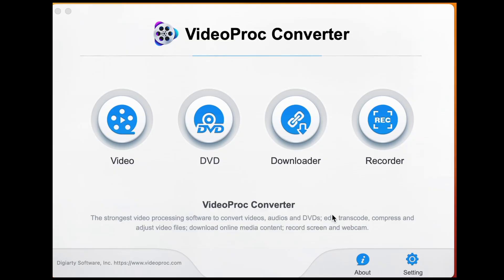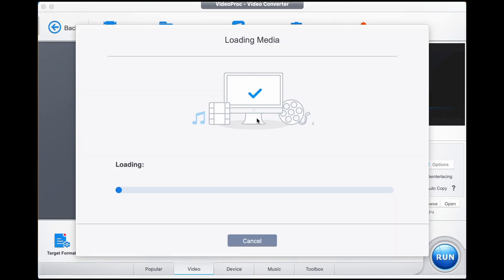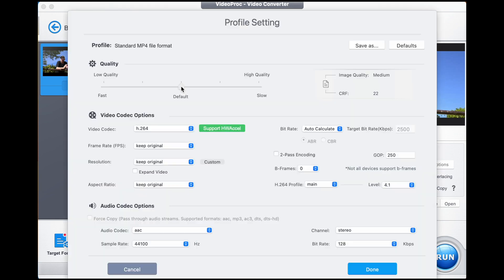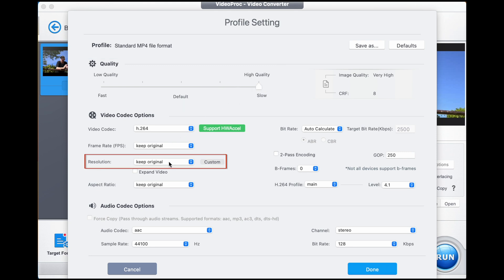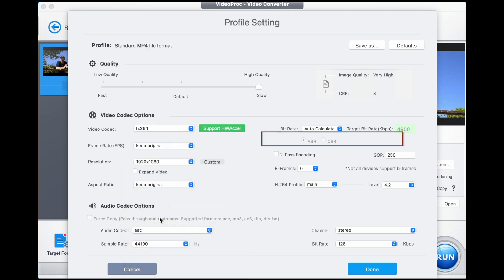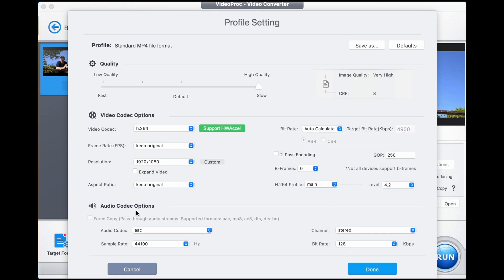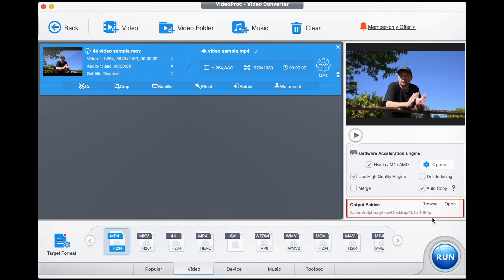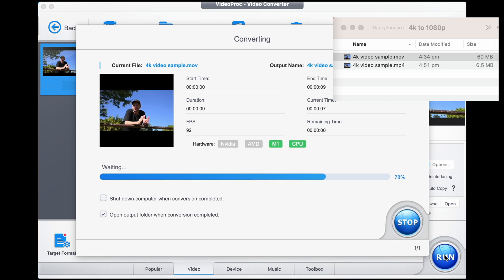How to Convert 4K to 1080P | 4K to 1080P Video Converter (2025)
How to Convert 4K to 1080P on Mac with VideoProc Converter's converting capabilities

Convert 4k to 1080p - step by step
Step 1. Download and open VideoProc Converter
Step 2. Add 4k videos into the software for conversion
Step 3. Choose 1080P as the output resolution
Step 4. Click 'RUN' to convert 4k to 1080p

Best 4K to 1080P Video Converter
About VideoProc Converter
1, Easy to use
The user-friendly interface and simplified conversion process make it possible for any first-time user to easily convert 4k to 1080P in mere seconds.

2, Safe
Data collection is strictly prohibited during usage to safeguard your privacy. Rest assured, no bundled software will be included during the installation process.

3, Fast
Level-3 GPU acceleration technology significantly enhances both your conversion efficiency and speed.

4, Powerful
The convert function in VideoProc Converter demonstrates a superior level of proficiency and excels at efficiently converting a multitude of file formats. In addition to its diverse range of conversion capabilities, it seamlessly converts 4k resolution to 1080P and vice versa. Moreover, this versatile tool can effortlessly transform videos, audio files, and DVDs into over 420 distinct formats with utmost ease. Bulk conversions are also fully supported by this highly adaptable software.

5, Offer bonus tools: AI video to 1080P/4K converter, editor(eg. ads cutter),  compressor, screen recorder, and much more.

Timestamp
0:00 Intro
0:35 Step 1. Download and open VideoProc Converter
0:40 Step 2. Add 4k videos into the software for conversion
0:51 Step 3. Choose 1080P as the output resolution
1:18 Step 4. Click 'RUN' to convert 4k to 1080p